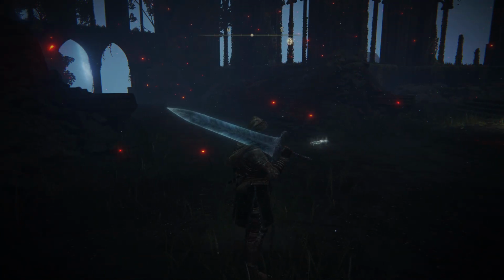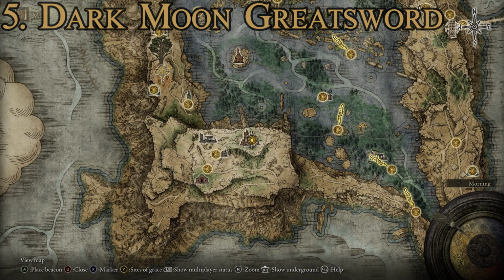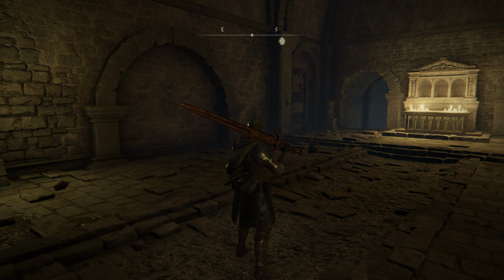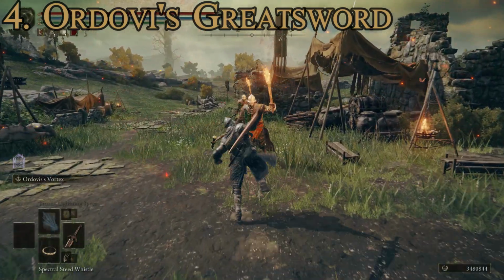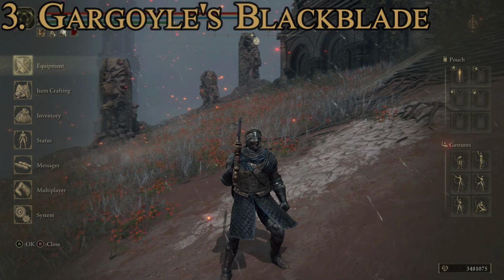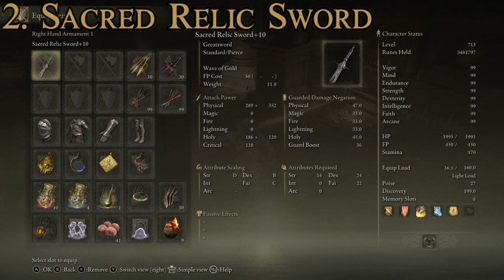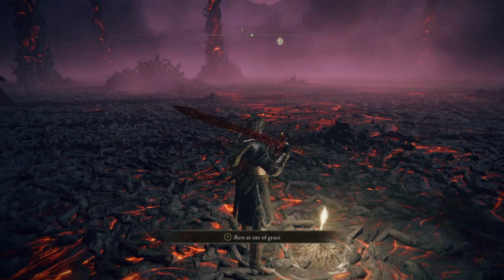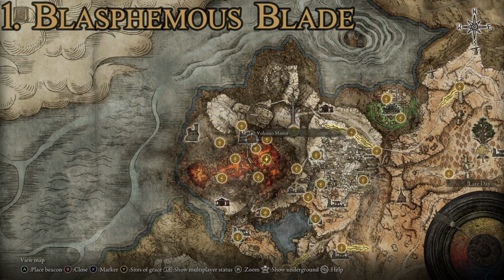Elden Ring - Top 5 Best Greatswords and Where to Find Them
Greatswords are a type of Weapon in Elden Ring. Greatswords are capable of inflicting a massive amounts of damage, but sacrifice mobility, making the player vulnerable and open to enemy and boss attacks if they are not careful. High risk, high reward is the name of the game with these Weapons, but they can pancake many enemies, allowing you to finish them off unscathed. Greatswords can make use of most Ashes of War, so you should experiment with different ones and see what you like.

Elden Ring is an action role-playing game developed by From Software and published by Bandai Namco Entertainment. The game was made in collaboration with fantasy novelist George R. R. Martin, who provided material for the game's setting. It was released for Microsoft Windows, PlayStation 4, PlayStation 5, Xbox One, and Xbox Series X/S on February 25, 2022.

0:00 Introduction
3:23 5. DARK MOON GREATSWORD
4:24 ORDOVI'S GREATSWORD
7:42 3. GARGOYLE'S BLACKBLADE
8:43 SACRED RELIC SWORD
11:13 BLASPHEMOUS BLADE